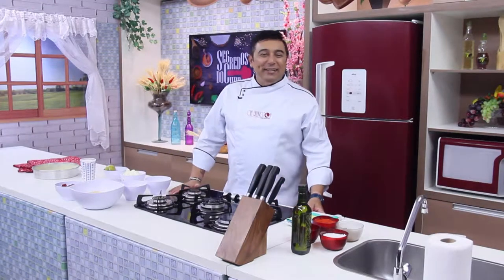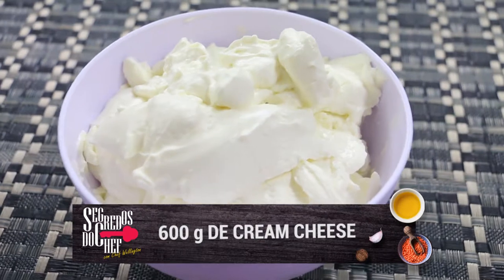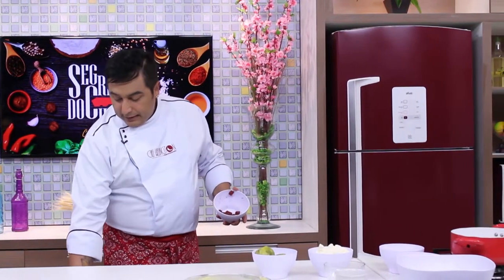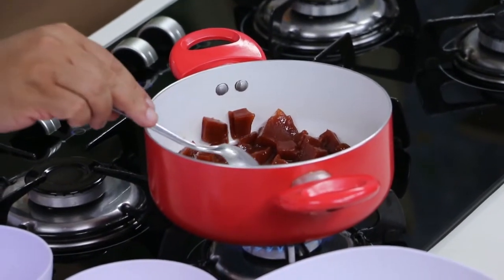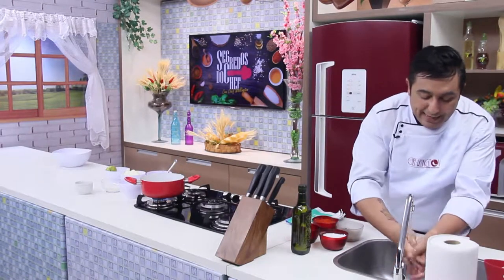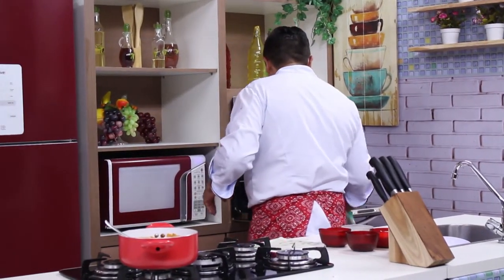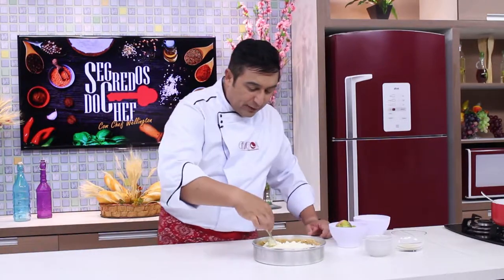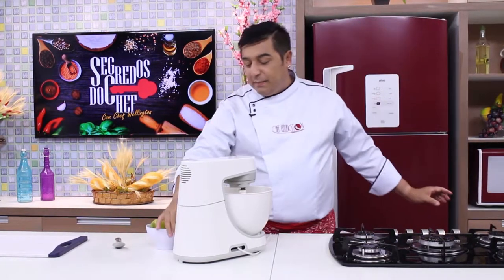Segredos do Chef - Programa 50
SEGREDOS DO CHEF - PROGRAMA 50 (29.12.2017)

Canal de vídeos do PORTAL E TV EM TEMPO - SBT Manaus